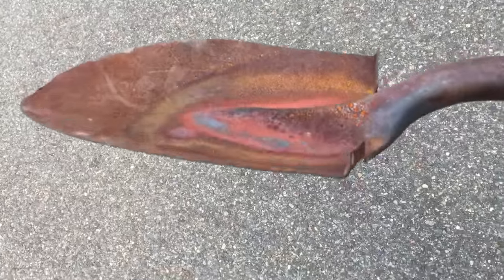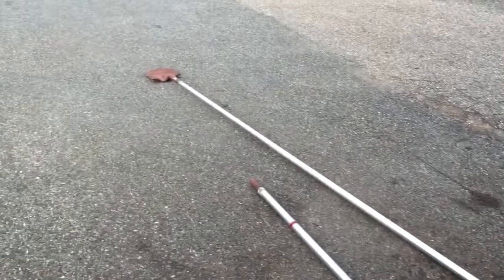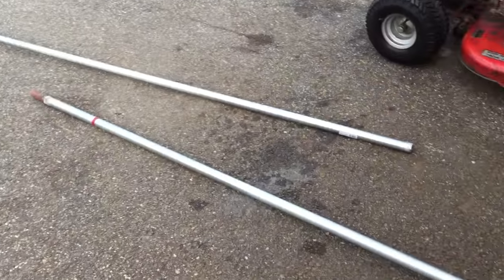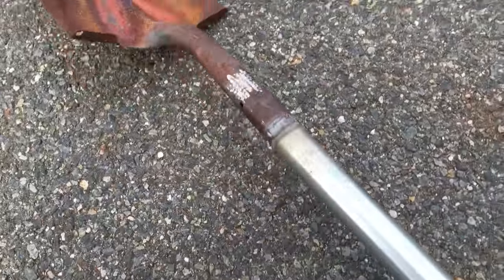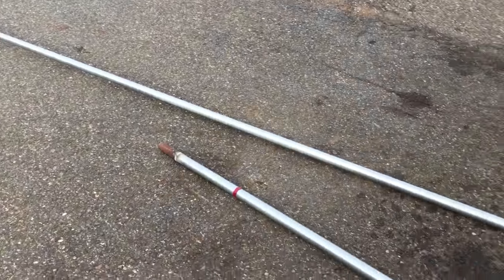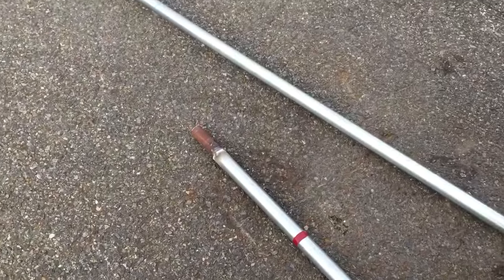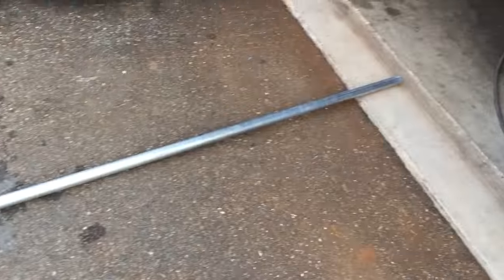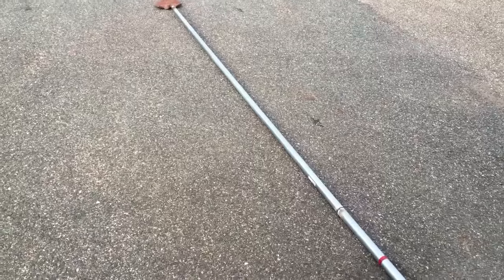Shovel for Cleaning Out Culvert Pipes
Quickie shovel mod to facilitate culvert pipe cleaning. This took me about 45 min to slap together. That includes: cleaning the old handle from the neck of the shovel, straightening the spade out, rummaging for the scrap to use in the joints, set up, weld and clean up. I found a 5/16" bolt and lock nut to use for the handle extension lock.